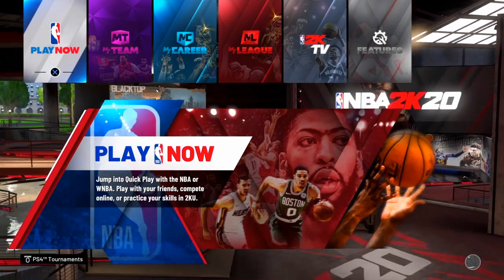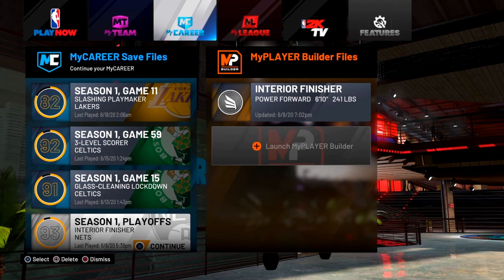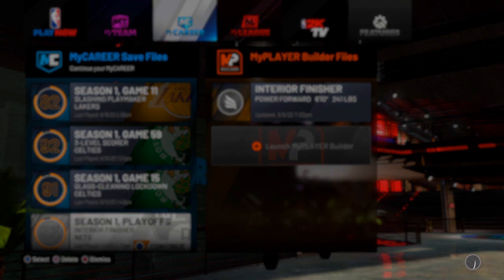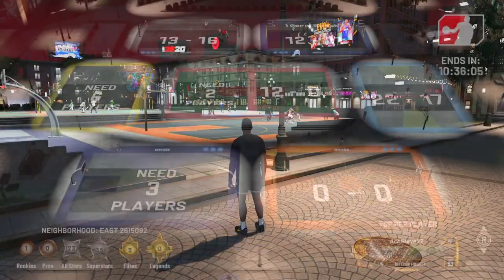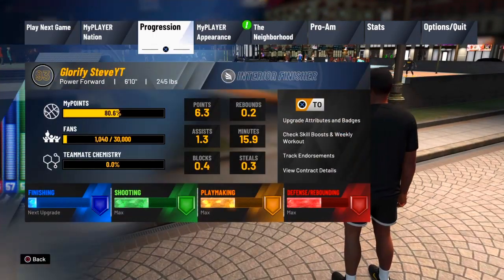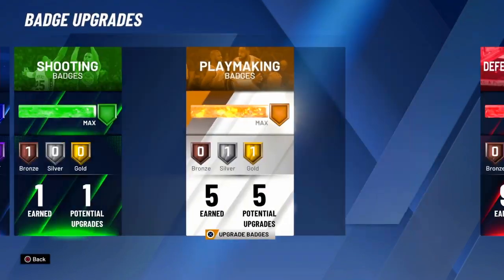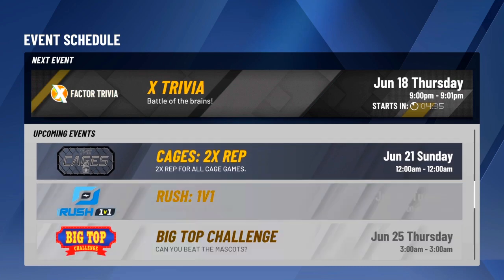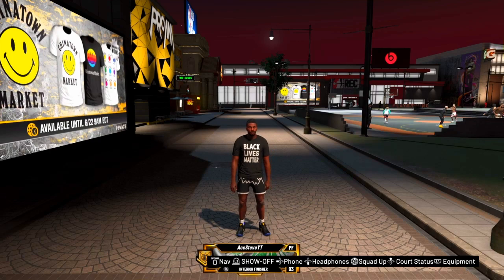NBA 2K20 MAX BADGE GLITCH (PS4 & XBOX) *WORKING* ALL BADGES GLITCH EXPOSED